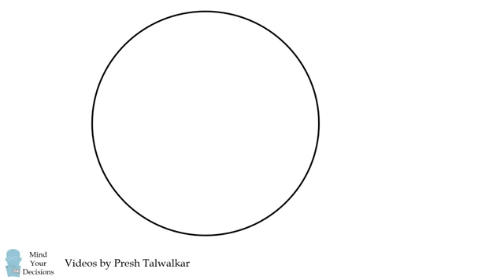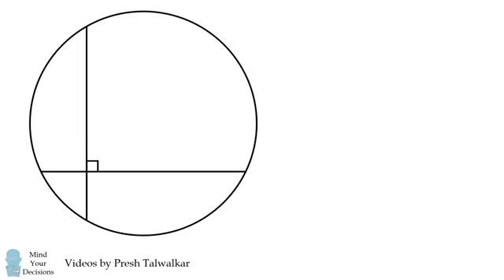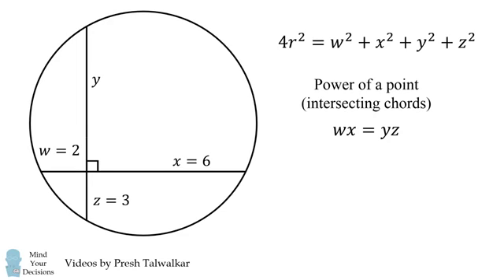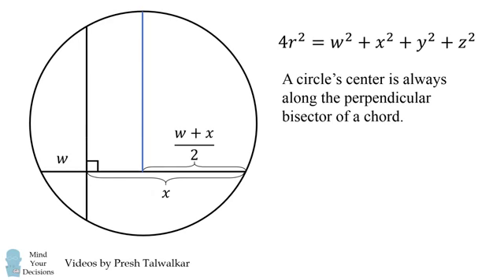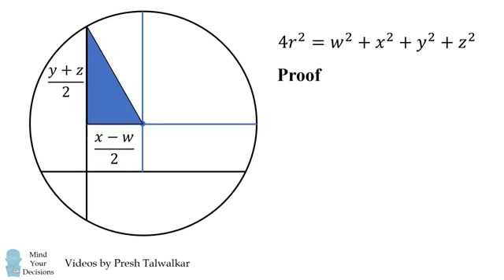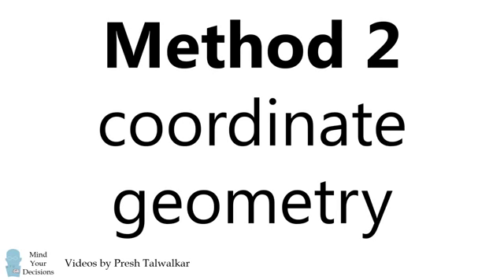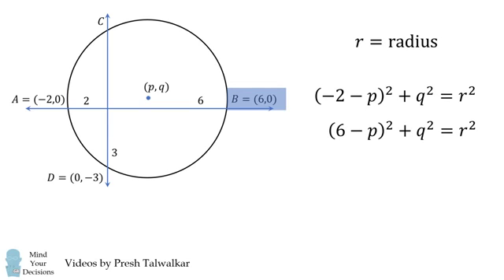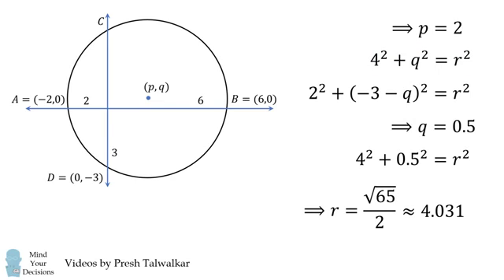How To Solve For The Radius Challenging 1970s Math Contest! बना दो तो मानु Comment karo mujhe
Hii

About this Video :- very difical Q

Thank you so much Whatching this Video.
Out screen other video play list .